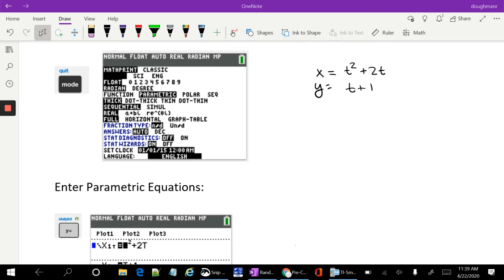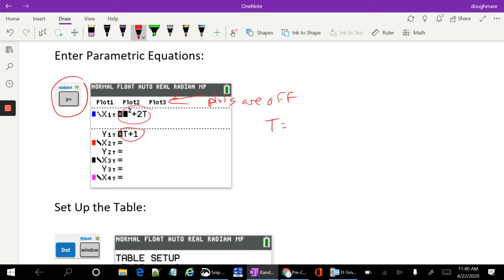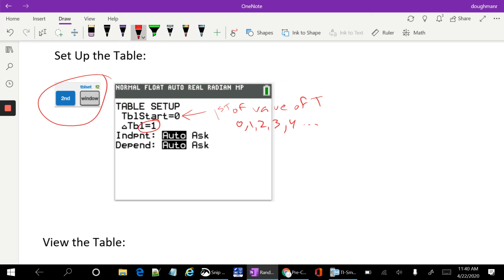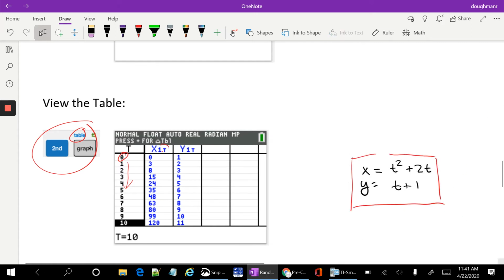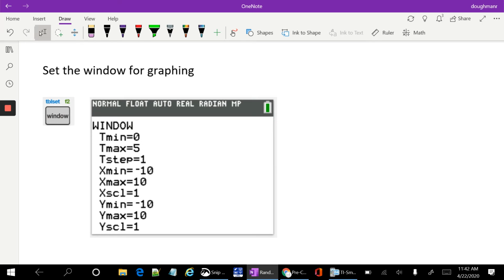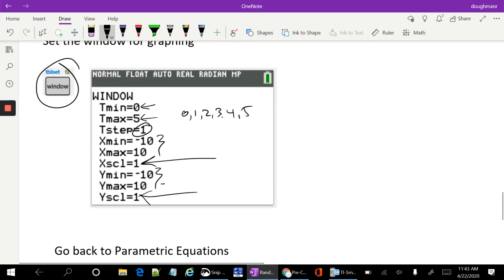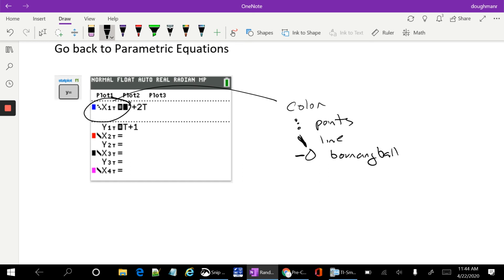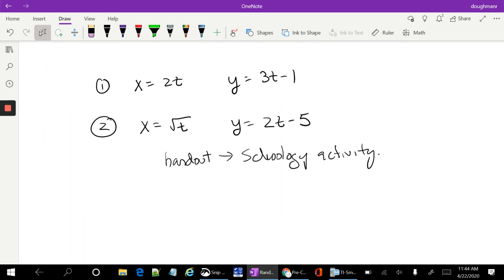Step by Step Graphing Parametric Equations